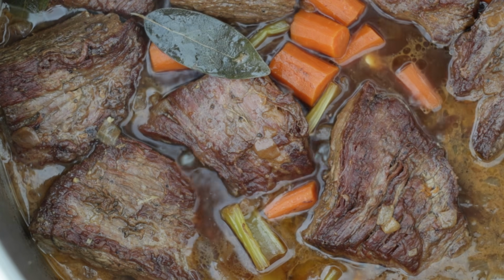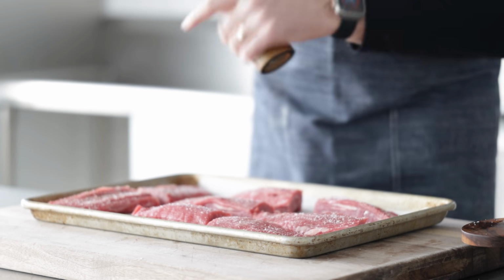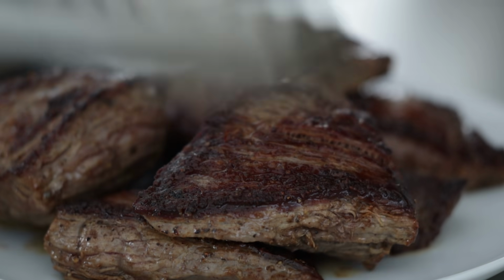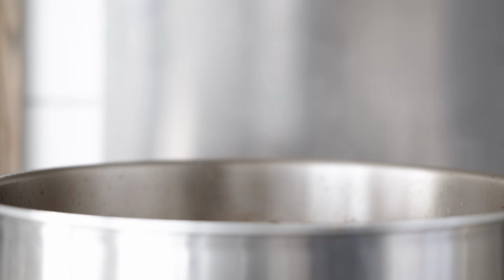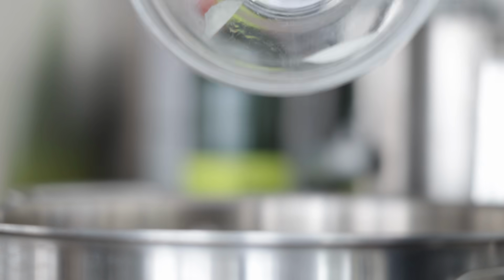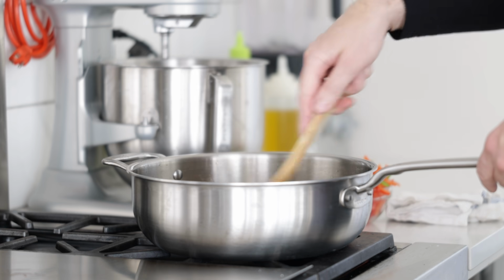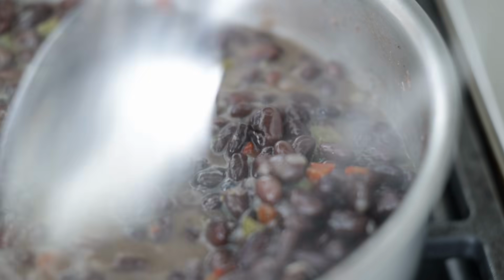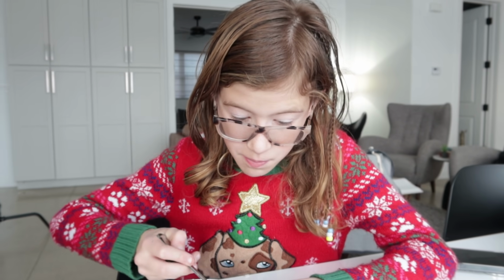The Beef Ropa Vieja Recipe my Wife is OBESSESED With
This classic Cuban Ropa Vieja Recipe is a simple dish of slow-cooked shredded beef with onions, peppers, and tomato sauce for the perfect comfort meal. You will love the big, bold flavors in this tasty dish.

Ingredients for this recipe:

For the Beef:

• 2 pounds flank steak
• 2 tablespoons olive oil
• 1 peeled large diced yellow onion
• 6 smashed garlic cloves
• 10 peppercorns
• 2 bay leaves
• 6 cups beef stock
• coarse salt and cracked pepper to taste

For the Sauce:

• 2 tablespoons olive oil
• 1 peeled julienne yellow onion
• 6 thinly sliced cloves of garlic
• 1 seeded julienne red bell pepper
• 1 seeded julienne green bell pepper
• 1 teaspoon ground cumin
• 2 teaspoons dry oregano
• 2 bay leaves
• ½ cup dry white wine
• 1 15-ounce can of whole peeled tomatoes, pureed
• 2 tablespoons minced fresh cilantro
• ½ cup sliced pimento-stuffed green olives

Serves 8

Cook time: 2 hours 15 minutes

Procedures:

1. Slice the steak in half and then in half again.
2. Place it on a plate or sheet tray and generously season all sides with salt and pepper.
3. Pour the 2 tablespoons of oil into a large rondeau or sauce pot and heat over high heat until it smokes lightly.
4. Add in the seasoned beef and sear for 3 to 4 minutes per side or until well browned.
5. Set the steak to the side on a plate, and in the same pan, add in 1 large diced yellow onion and sauté over medium heat for 6 to 8 minutes or until well browned. Be sure to scrape the fond off the pan while cooking these to release more flavor.
6. Stir in the garlic smashed cloves and cook for 30 to 45 seconds or just until fragrant.
7. Deglaze with beef stock and add in the 2 bay leaves, peppercorns, salt, and seared beef and cook covered over low to medium heat for about 90 to 120 minutes or until very tender and shreds apart with ease.
8. Once the beef is done cooking, remove it from the pan and use two forks to shred it into long, thin shreds. Strain the braising liquid and set it to the side.
9. With about 30 to 40 minutes left in the cooking process, add the remaining 2 tablespoons of olive to a rondeau or sauce pot and low to medium heat and caramelize the 1 julienne yellow onion while occasionally stirring, which takes about 20 to 25 minutes.
10. Next, stir in the garlic and cook just until fragrant, which takes about 30 to 45 seconds.
11. Turn the heat up to medium-high, add in the peppers, and sauté for 4 to 6 minutes or until they start to get a little brown on them.
12. Stir in the cumin and oregano, and then deglaze with the white wine and cook it until it is completely absorbed, which takes 1 to 2 minutes.
13. Stir the shredded beef along with the pureed tomatoes, 1 ½ cups remaining braising liquid, and season with salt and pepper to the pan of peppers and onions and cook covered over low to medium heat for 15 to 20 minutes to infuse the flavors.
14. Finish with chopped cilantro and sliced green olives.
15. Serve by itself or with the classic white rice, Cuban Black Beans, and Maduros.